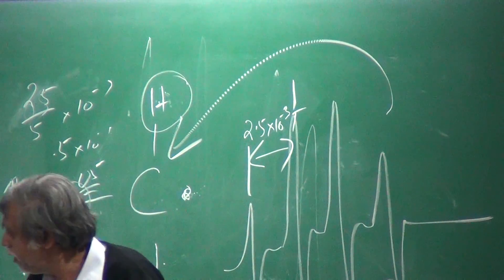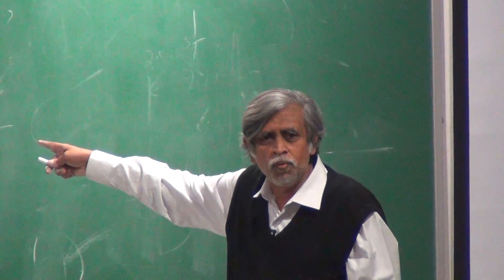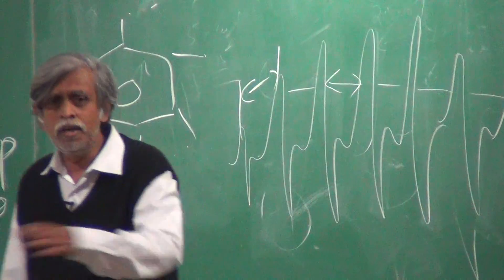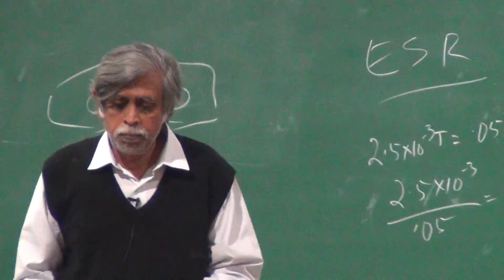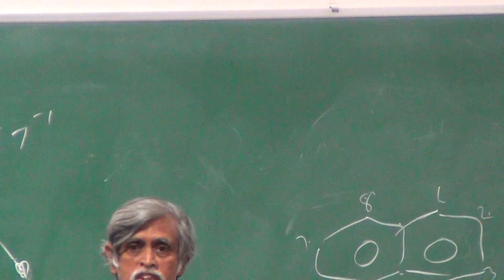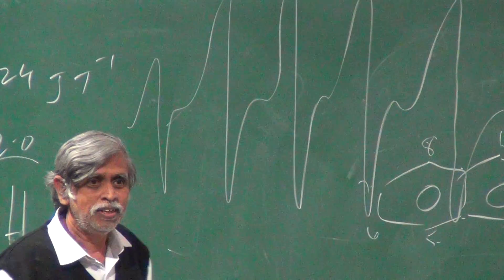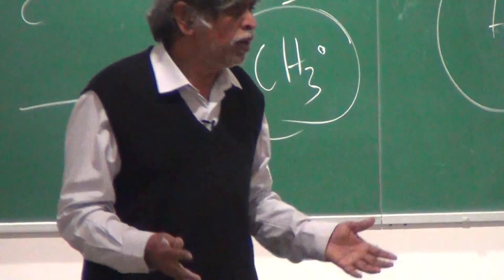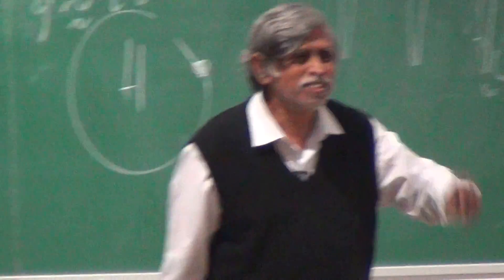KSV - 27th November - Part 3 of 6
Date: 27th November, 2013 (Part 3 of 6)

Instructor: Prof. K.S. Viswanathan
IISER Course Number: CHM 201
As taught in: Fall 2013
Level: Undergraduate

Course outline:
The goal of the course is to give introduction to spectroscopy and dwell into various spectroscopic techniques which are used to study molecules. The spectroscopic techniques which will be done during the course include Microwave spectroscopy,
Infrared spectroscopy, Raman Spectroscopy,Electronic spectroscopy of atoms and diatomic molecules, Fluorescence Spectroscopy, Magnetic resonance spectroscopy- NMR & EPR.

Recommended reading:  Fundamentals of Molecular Spectroscopy, 4th Ed by C. N. Banwell, E. M. McCash